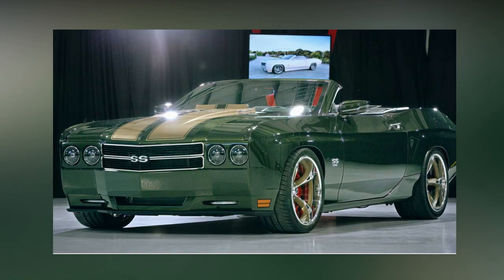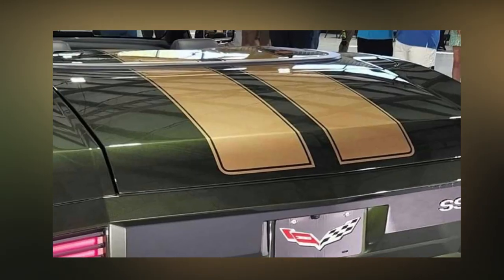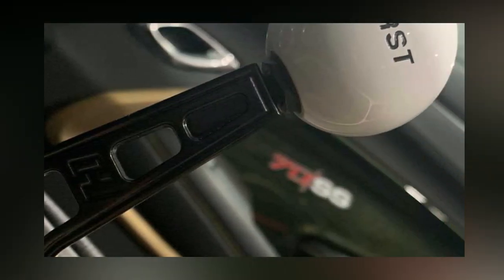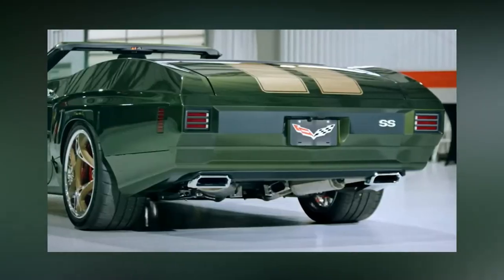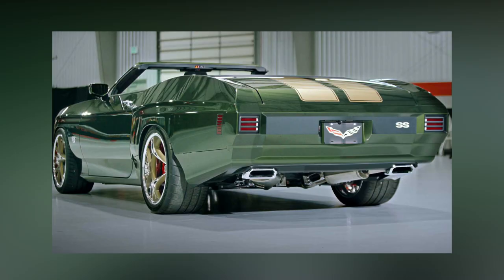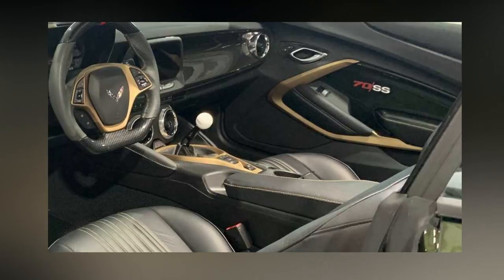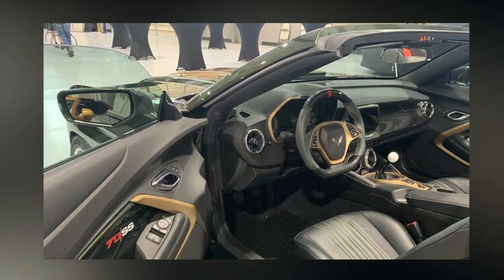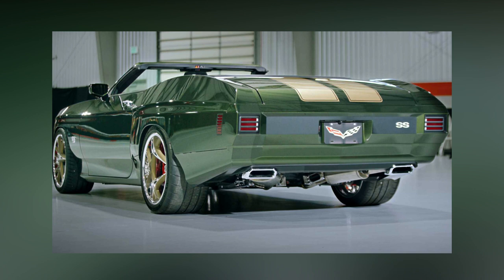2024 chevy chevelle price - The Best Price Of Chevy Chevelle SS | Details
2024 chevy chevelle price -The 1970 Chevrolet Chevelle SS 454 is a highlight in the classic muscle car era. Depending on who you speak to, it's the king of vintage muscle but by the late 1970s, the Chevelle was dead. Florida-based Trans Am Worldwide now provides a contemporary spin on the classic, and it doesn't compromise on power. In fact, up to 1,500 horsepower (1,119 kilowatts) is available.